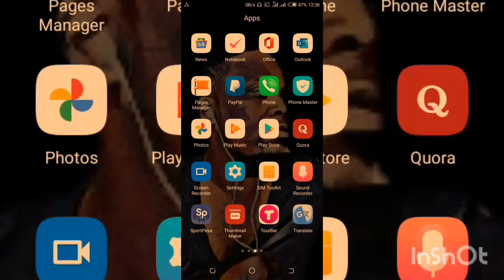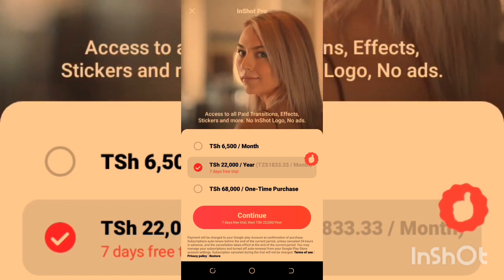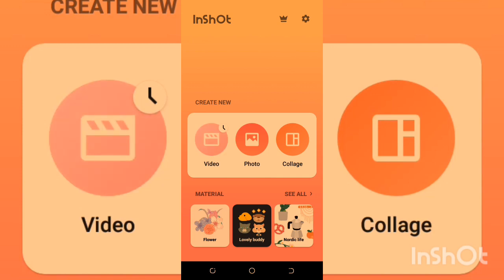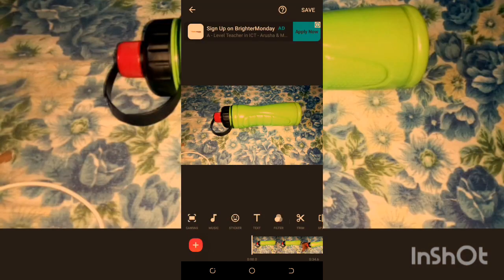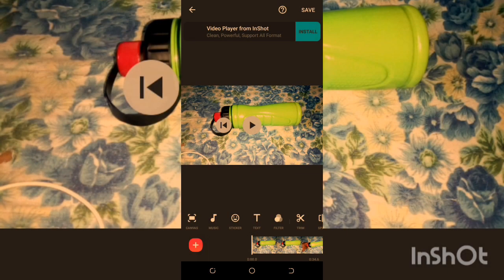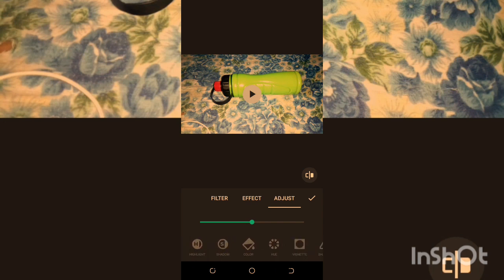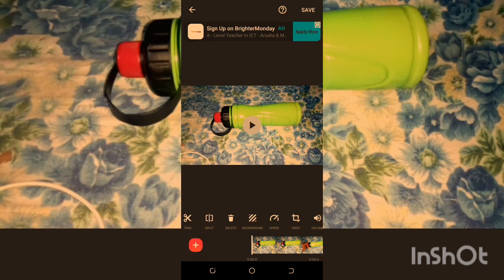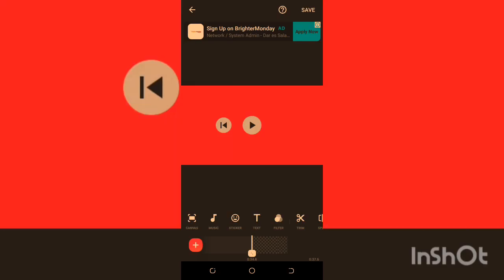How to edit a video with Inshot App using your Android smartphone.